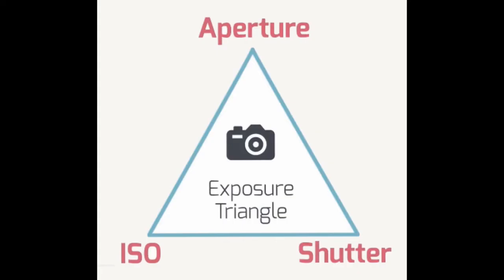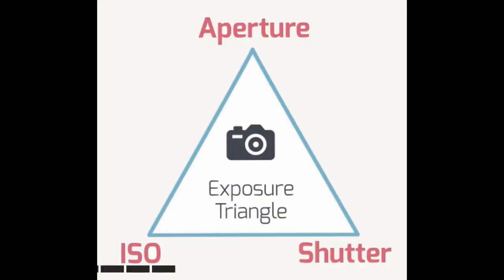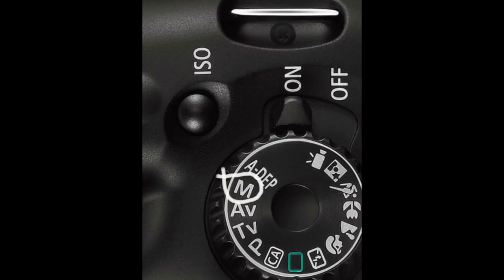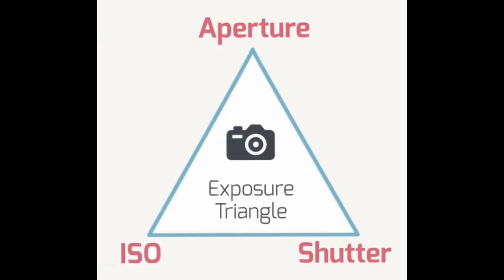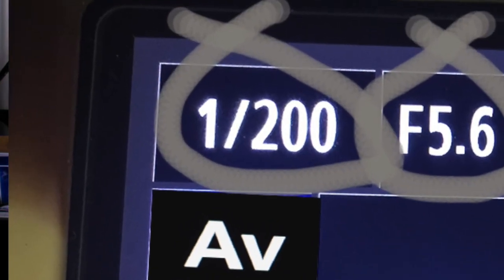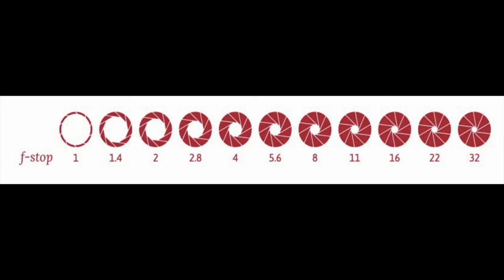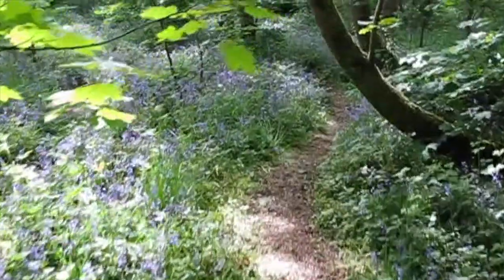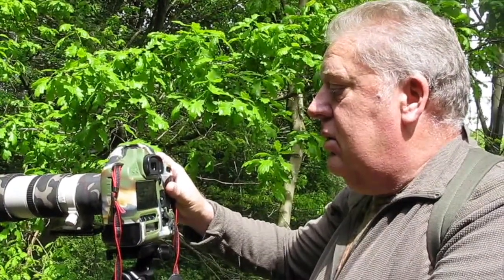Wildlife photography - Exposure Triangle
When I first started out in wildlife photography, I was confused how to remember all the settings that other photographers had put on to their images; every image had a different set of settings and it would have taken anyone an age to remember just some of them. After a while I realised with lots of research plus trial and error, just how to overcome this, and only wished that I had learnt it sooner. So that's why I am sharing these secrets with you now, so that you are ahead of the game. Please enjoy and let me know how you get on in the comments. Mark.